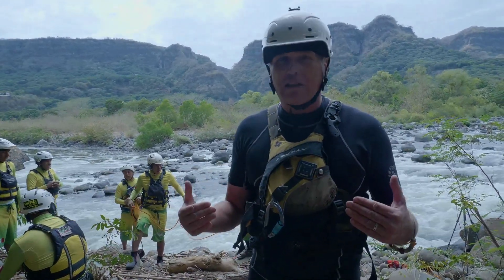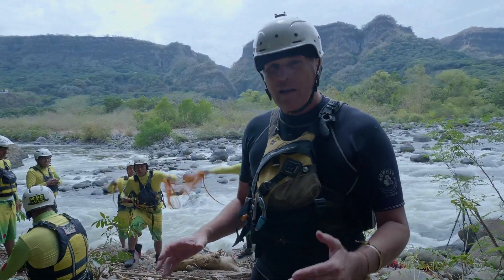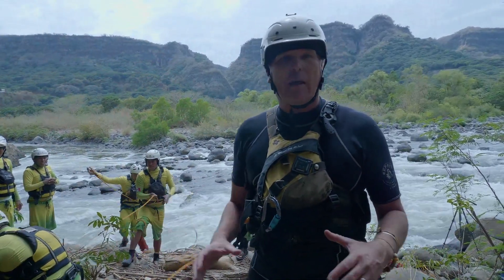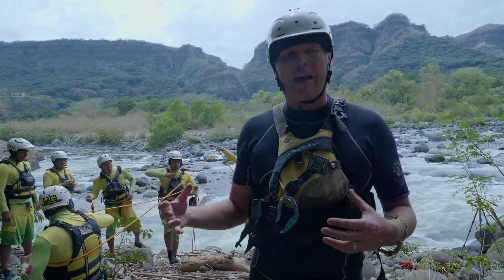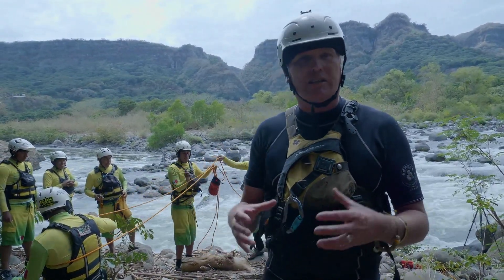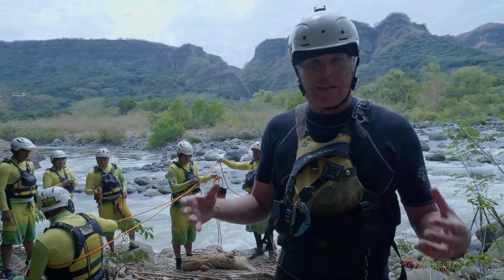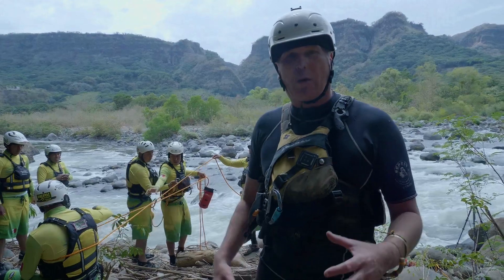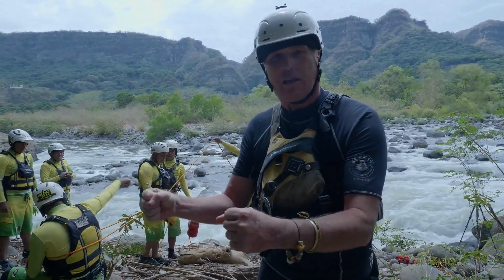Introduction to Cinches